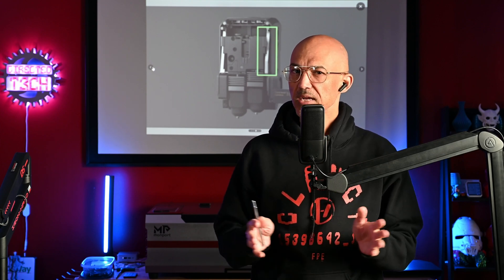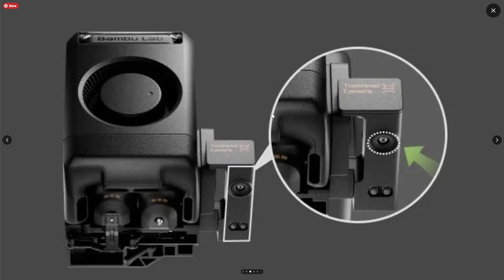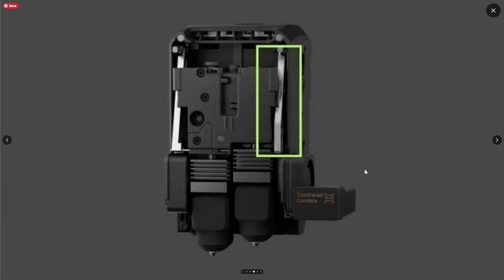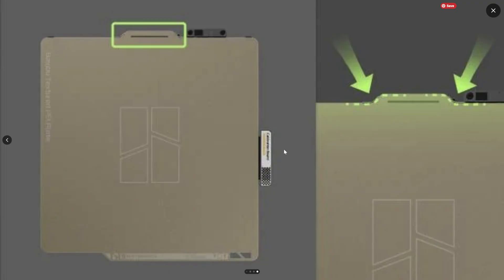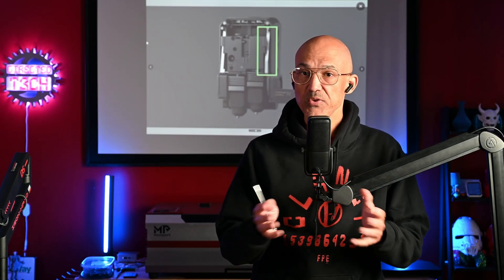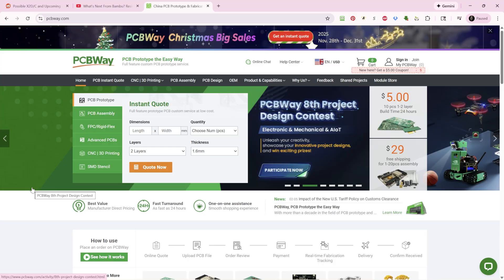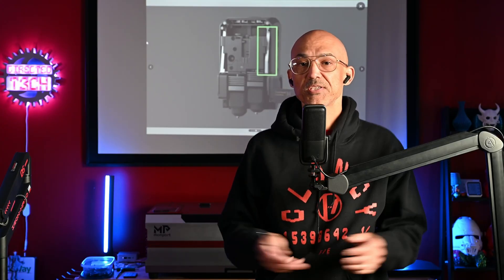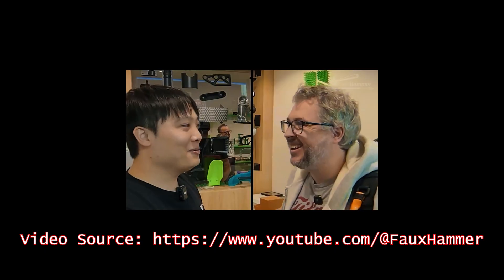Bambu Lab X2D / X2C Leak?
Is the X2D or X2C the next printer from Bambu Lab? Let's discuss!

Amazon Storefront

Olight Oclip
Vevor 8" Buffer/Polisher
Portable Cordless, Foldable Handheld Vacuum
Toolour 2-in-1 Soldering station
Vogma V9s Air Duster
VIVOSUN Wireless Bluetooth Hygrometer Thermometer
24-in-1 Magnetic Screwdriver/Ratchet Set